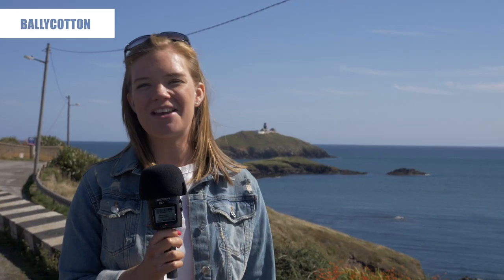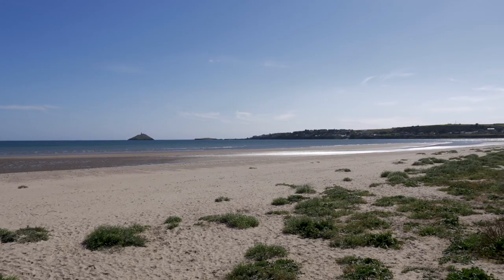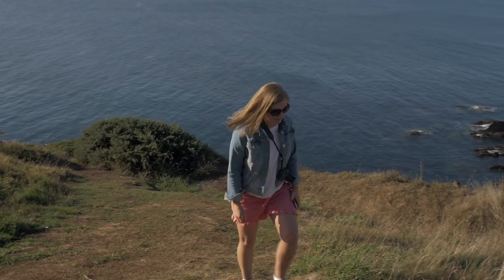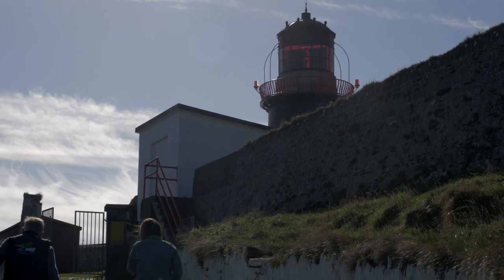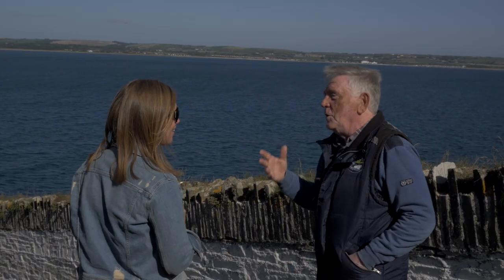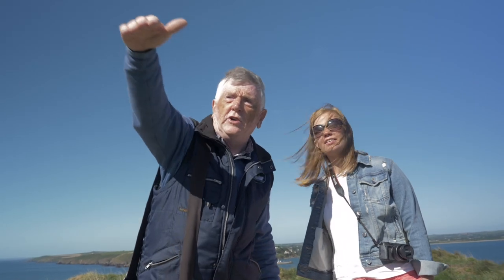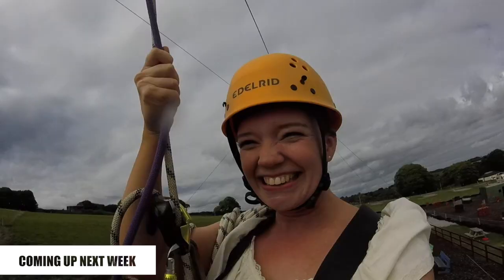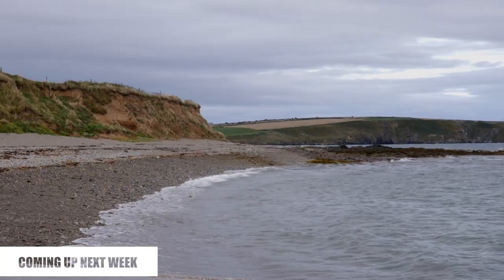Ring of Cork Travel Series - Episode 1: 'Ballycotton'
Welcome to the Ring of Cork travel series. Over the next few weeks we are going to bring you with us as we explore the beauty, adventure and fun along the Ring of Cork. The Ring of Cork is the spectacular East Cork route that captures family fun, adventure breaks, historic trails, romantic getaways, sports, beach walks, spa breaks and so much more.

We are going to immerse ourselves in history, culture and adventure and create lots of memories along the way. This is our first ever episode of the Ring of Cork travel series and this week we explored the beautiful Ballycotton. We started the day walking along the Ballycotton Cliff walk and ending the day out on the water with Ballycotton Sea Adventures.